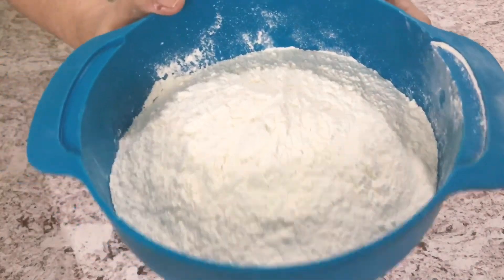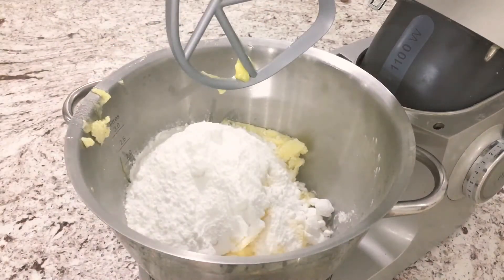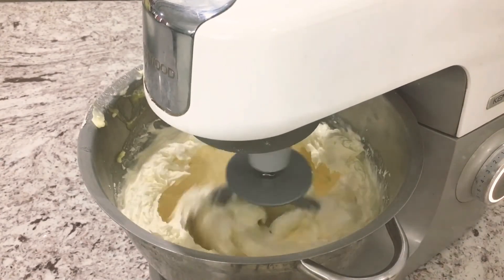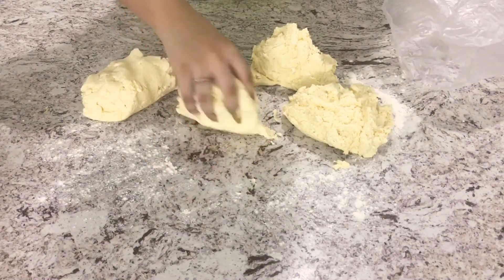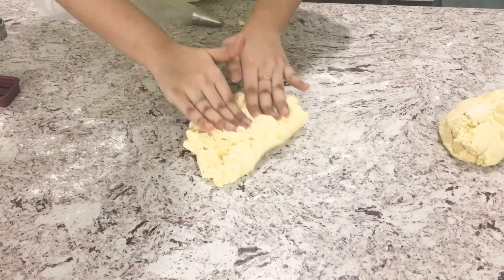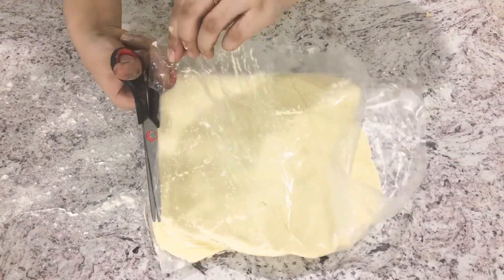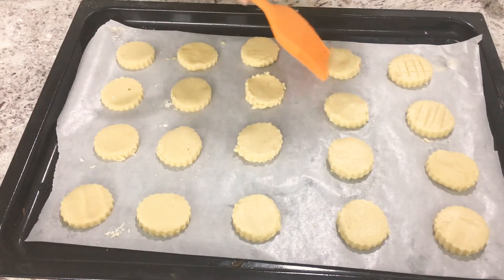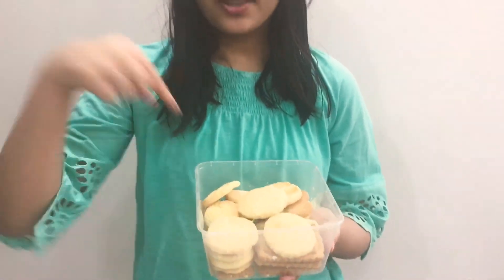Butter cookies / Butter cookies recipe / How to make butter cookies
Butter But, known as Brysselkex, Sablés, and Danish biscuits, are unleavened cookies consisting of butter, flour, and sugar. They are often categorized as a "crisp cookie" due to their texture, caused in part because of the quantity of butter and sugar.